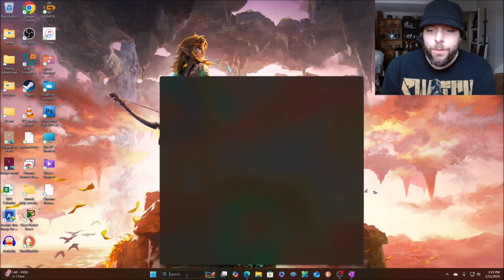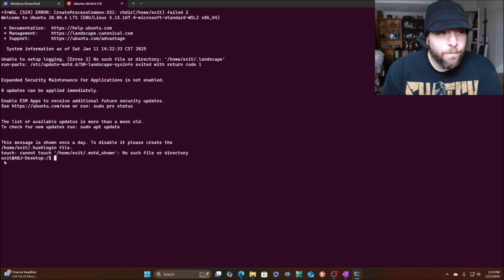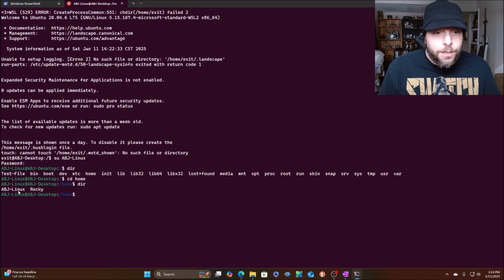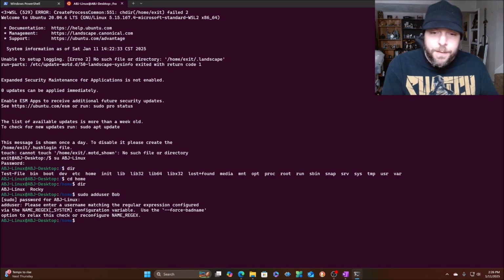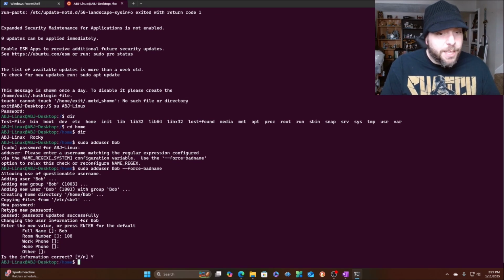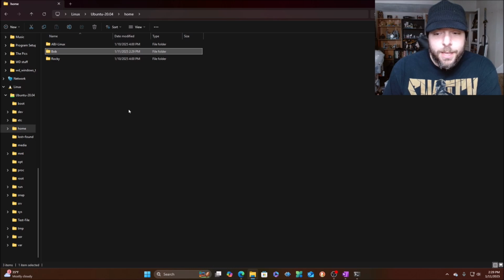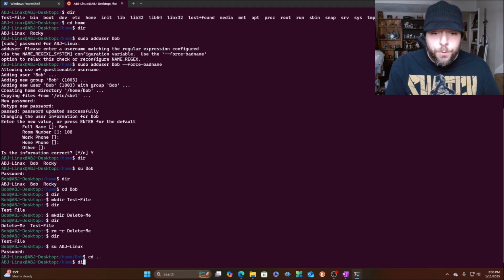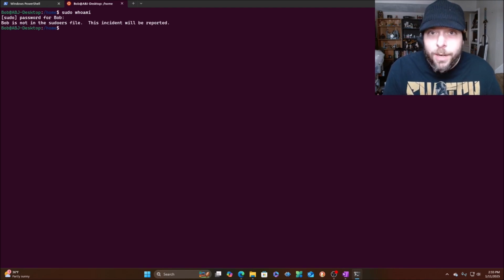AJ Tech: Let’s Learn Some Linux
In this episode I walk through what I’ve learned using Linux thus far.